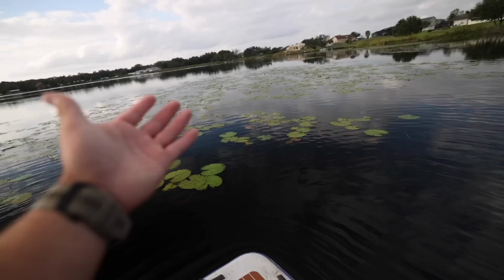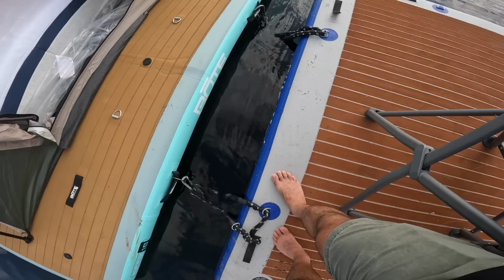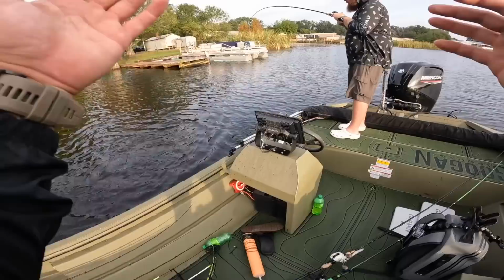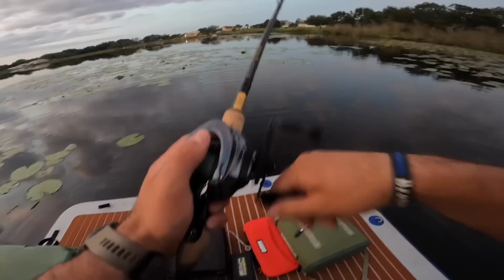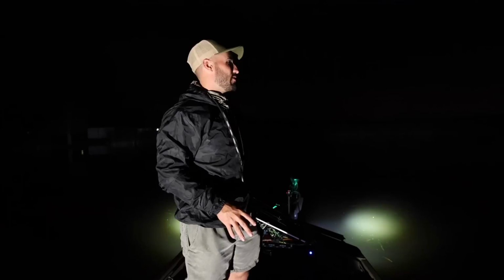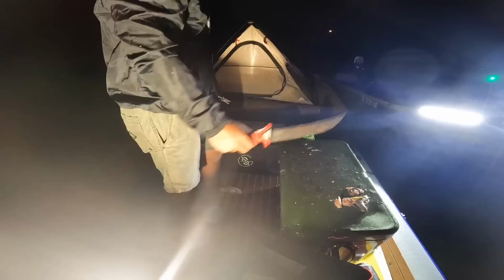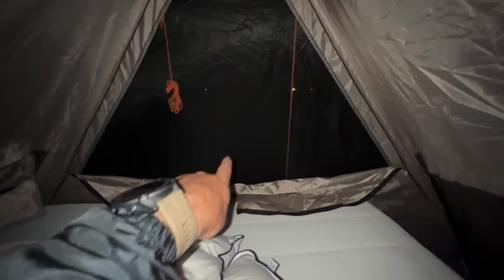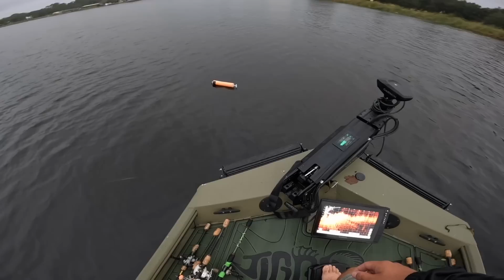OVERNIGHT FLOAT CAMPING In Middle of LillyPad LAKE!! (Catch & Cook)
to get up to $200 off your Helix mattress, plus two free pillows.

MB01QZI5DJHB8TV